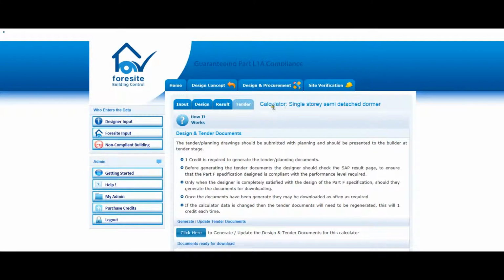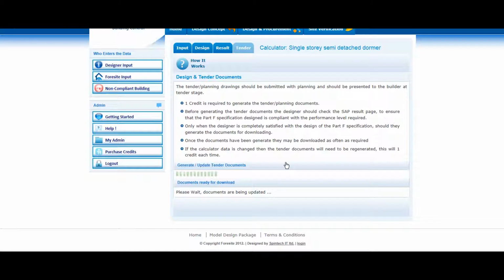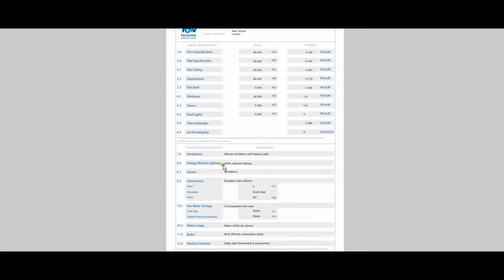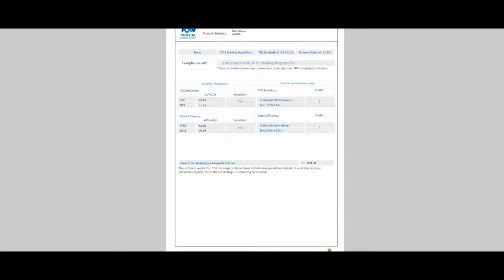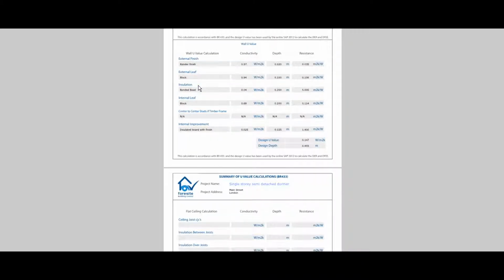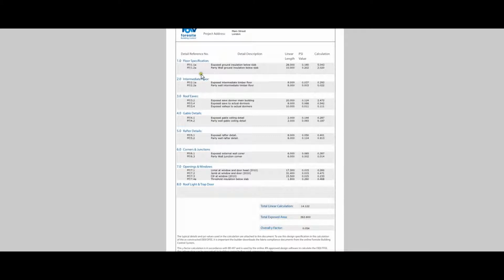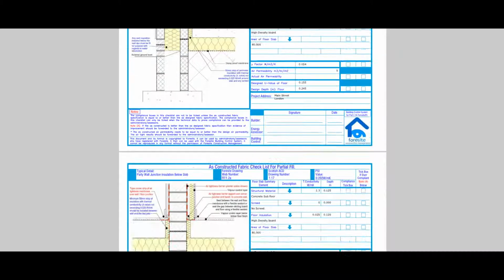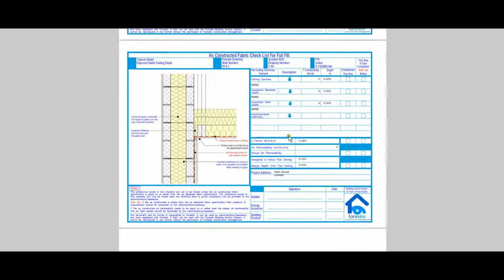video tender docs video 8